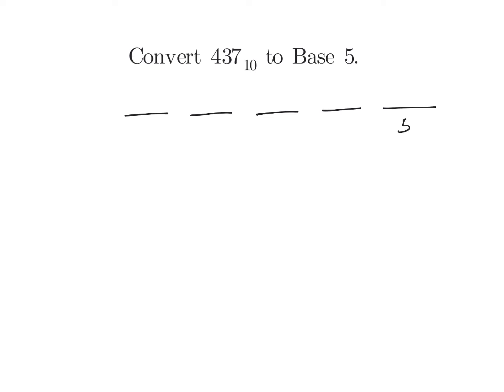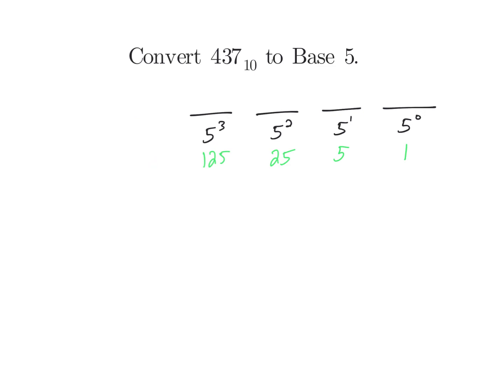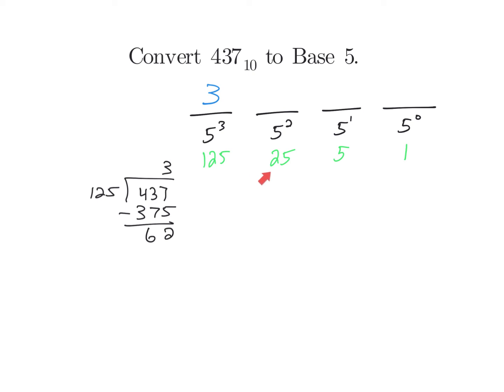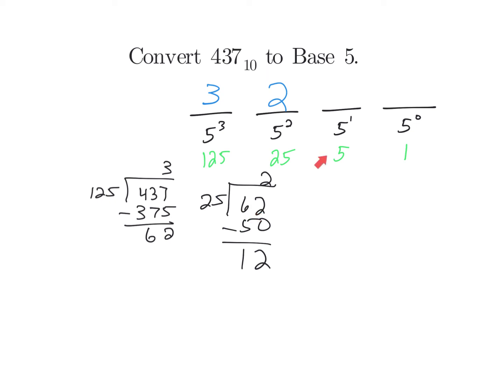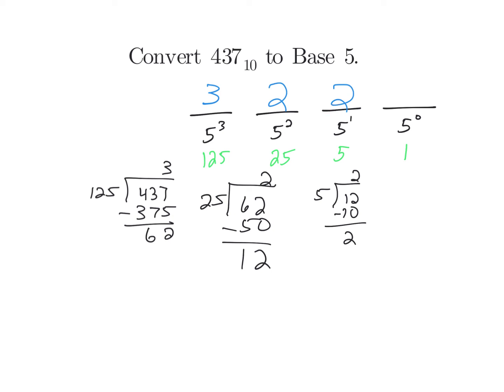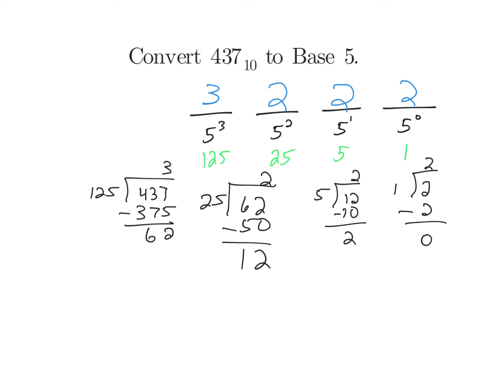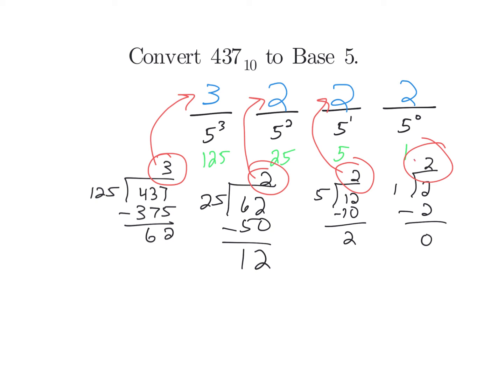Converting from base 10